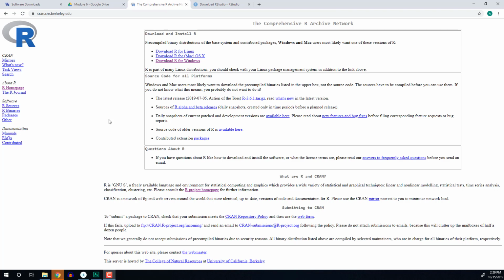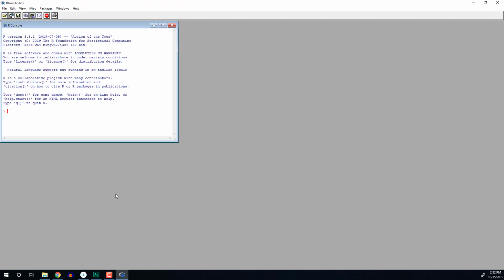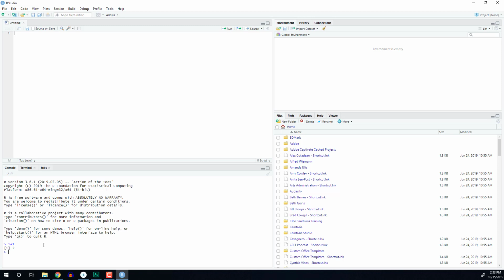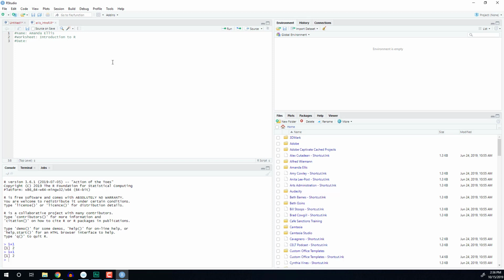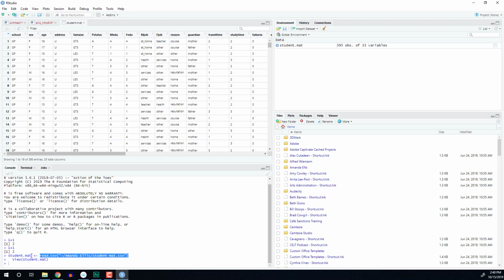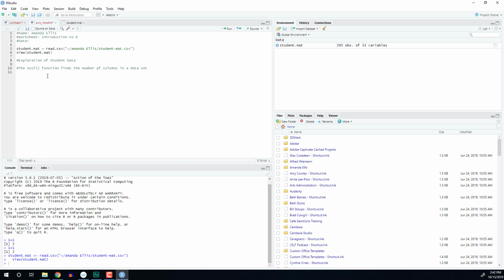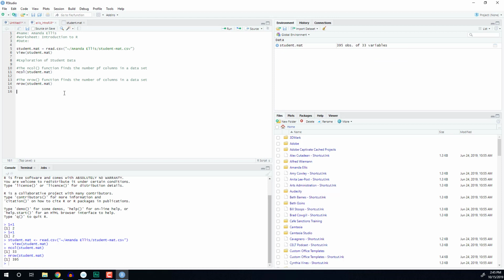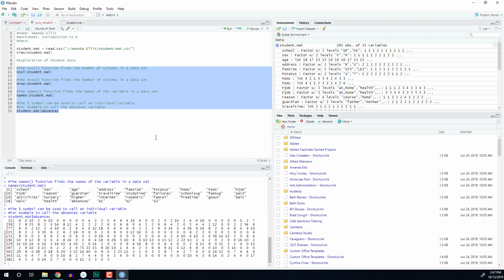Introduction to R